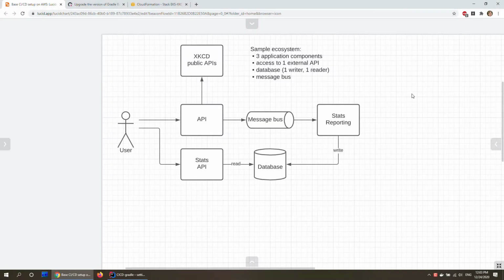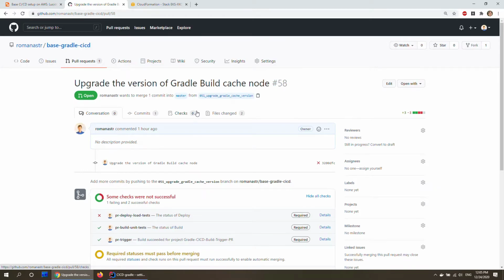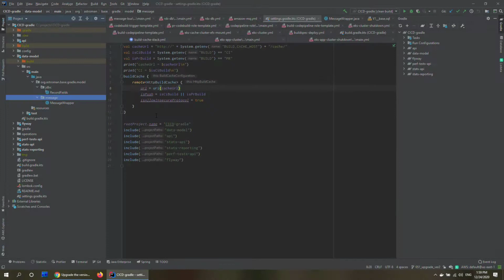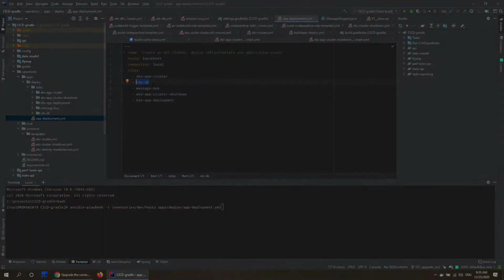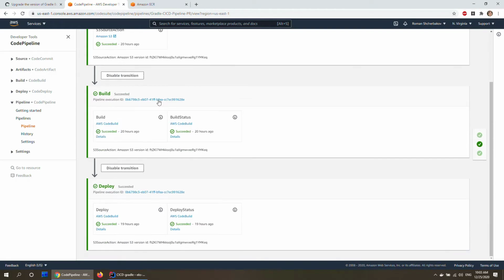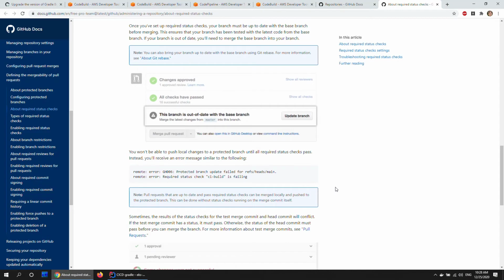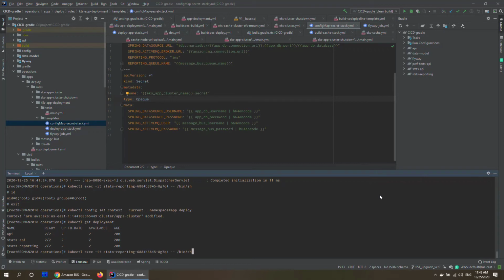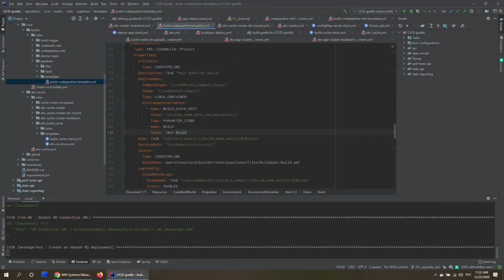CI / CD with Kubernetes on AWS for a sample Java project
A walkthrough of a Continuous Delivery / Continuous Integration pipelines
00:00 - Introduction
00:40 - Project Overview
05:28 - Infrastructure as Code (IaC) idea
07:31 - AWS Cloud Platform
09:57 - Build with Gradle in Kotlin DSL
15:19 - Infrastructure as code with Ansible and AWS CloudFormation
19:07 - Build Infrastructure Choices - Jenkins vs AWS native
23:47 - Native AWS Build tools - CodeBuild, CodePipeline, ECR
28:01 - Integration with GitHub
32:15 - Options for deploying containers in AWS
34:10 - Managed Kubernetes on AWS (EKS)
37:59 - Cost Reduction
41:24 - Gradle Distributed Cache
43:42 - Conclusions

The project consists of 3 interacting apps build with Gradle. Definitions of application infrastructure and build infrastructure are created as code and deployed to AWS cloud platform. Apps are deployed with managed Kubernetes service (EKS) on AWS. Build infrastructure is created with native AWS build tools CodeBuild and CodePipeline. Full integration with GitHub triggers and status checks is demonstrated. PR and CI pipelines vet changes on building code, unit tests, deployment of infrastructure and app containers into test environments, and load tests on top of the deployed components. Distributed Gradle cache is created to further accelerate builds. A total of 16 different AWS services is utilized overall.